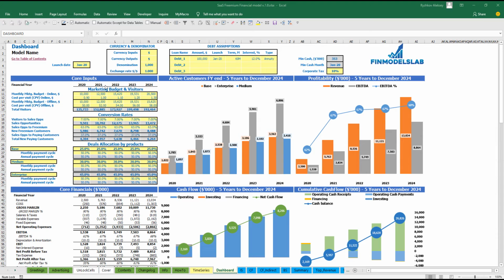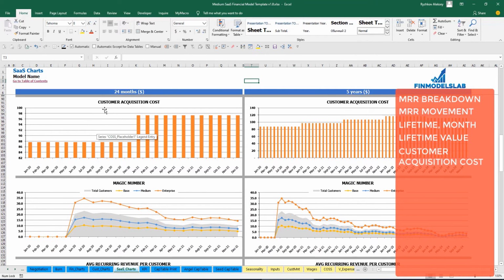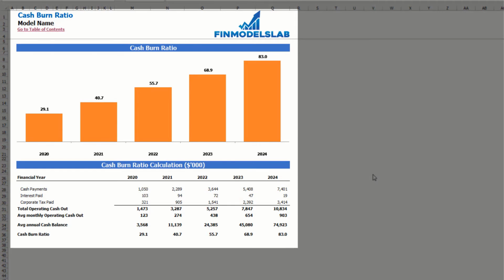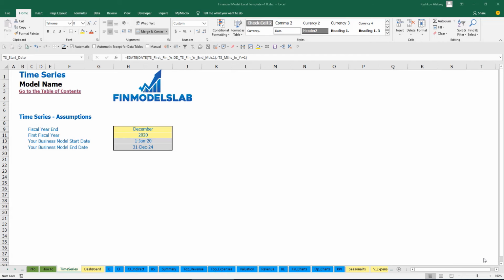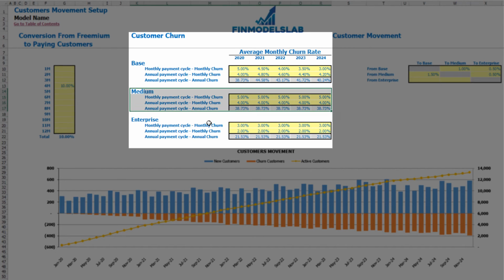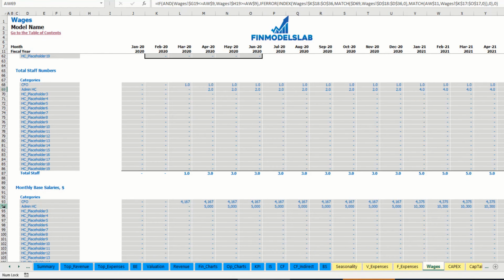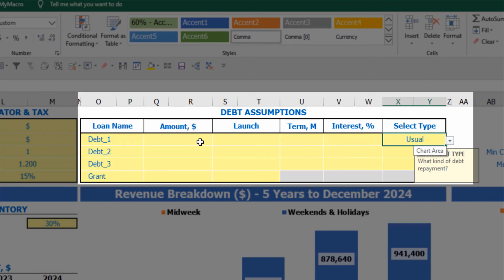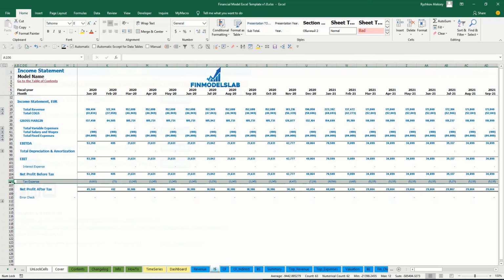How to Build a Data Analytics 3 Statement Startup Financial Model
Five-year financial model template for Excel for Data Analytics 3-way Forecast Model with prebuilt three statements - consolidated p&l projection, balance sheet, and cash flow forecast. Key financial charts, summaries, metrics, and funding forecasts are built-in. Created with the mind of the data analytics business.
Data Analytics Excel Pro Forma helps you evaluate your startup idea and/or plan startup costs. Unlocked - edit all.

This Data Analytics Excel financial plan template excel Data Analytics is built with the intention of opening Data Analytics. The models allow you to build out your initial investment based on a variety of factors that include Data Analytics, up to 5-years of projections, investor inputs, and project feasibility. The ambiguous nature of this startup financial model template xls would allow for other types of Data Analytics to be analyzed. Users can change up to various types of products, adjust running expenses, and adjust startup costs/expansion costs on a per-unit basis to see your 5-year financial projection.

Advantages:

 - Build A Payroll Plan With Employee Assumptions, Expenses, Benefits, And Taxes​

 - Determine If You Need To Make Adjustments Like Cutting Expenses

 - Deal With Professionals – Whether They Are Attorneys Or Consultants

 - Foster Alignment Within The Team

 - Better Understand Competition

 - Schedule Your Startup Loan’S Repayments With Data Analytics 3-way Forecast Model

Chapters:

BUSINESS MODEL (0:30)

- Inputs at the Dashboard (0:41)
- Seasonality Tab (5:10)

REPORTS (6:36)

- SaaS Metrics Charts (6:40)
- Customers Count Charts (8:41)
- Financial Charts (9:41)
- Income statement (11:19)
- Cash flow statement (12:03)
- Indirect cash flow statement (12:12)
- Balance sheet (12:27)
- Executive Summary (12:43)
- Benchmark KPIs (13:19)
- Cash Burn Ratio Tab (14:37)
- TOP Revenue (14:59)
- TOP Expenses (16:11)
- Break-Even Analysis (17:32)
- Valuation (17:56)
- DCF Tab (18:55)
- Negotiation Tab (19:56)

INPUTS & COLOR-CODING (21:25)

- Pricing and Billing Inputs (22:56)
- Customers Movement Tab (26:15)
- Cost of Services Sold (29:53)
- Variable Expenses (31:29)
- Wages (33:21)
- Fixed Expenses (36:13)
- CAPEX (40:40)
- Debt assumptions (42:05)
- Capitalization Table (43:53)
- Options Tab (46:23)
- Corporate Tax Setup (47:35)
- Currency and denomination setup (48:09)